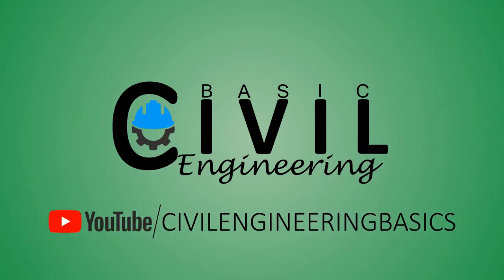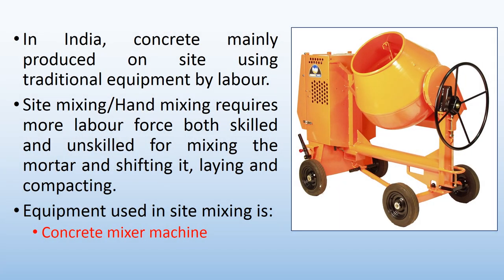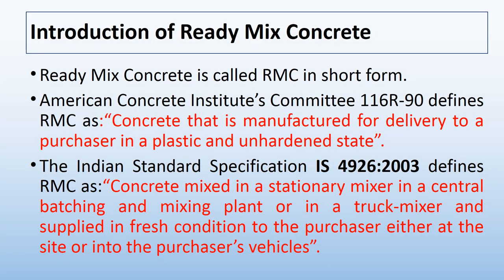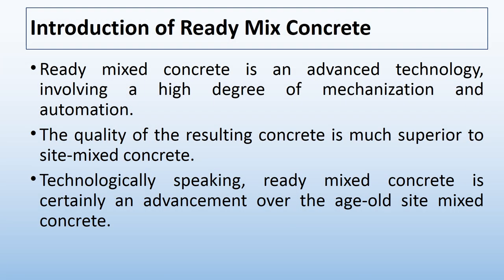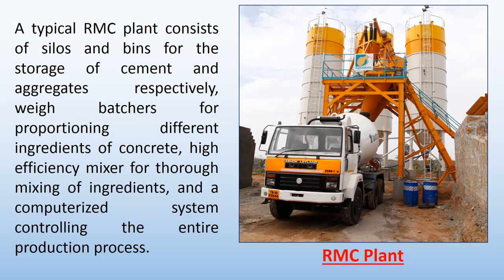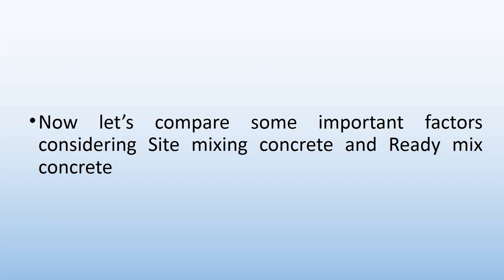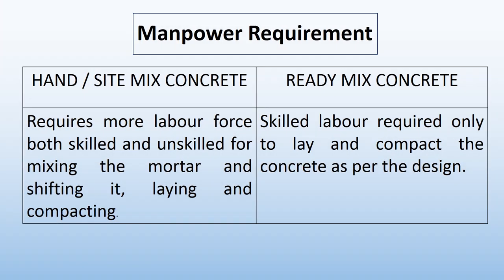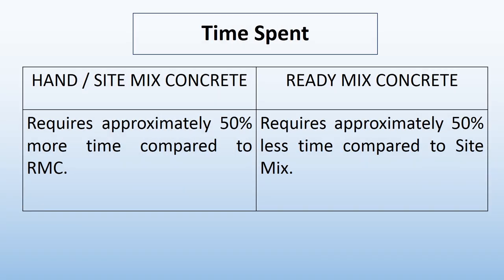SITE MIX CONCRETE vs READY MIX CONCRETE || Civil Engineering Basics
Hello, Friends.
In this lecture we will discuss and compare two methods used for concrete mixing, which is site mix concrete versus ready mix concrete

In India, concrete mainly produced on site using traditional equipment by labour.
Site mixing/Hand mixing requires more labour force both skilled and unskilled for mixing the mortar and shifting it, laying and compacting.
Equipment used in site mixing is:
Concrete mixer machine.

Now, Let's discuss ready mix concrete.
Ready Mix Concrete is called RMC in short form.
American Concrete Institute’s Committee 116R-90 defines RMC as:“Concrete that is manufactured for delivery to a purchaser in a plastic and unhardened state”.
The Indian Standard Specification IS 4926:2003 defines RMC as:“Concrete mixed in a stationary mixer in a central batching and mixing plant or in a truck-mixer and supplied in fresh condition to the purchaser either at the site or into the purchaser’s vehicles”.

KEEP WATCHING CIVIL ENGINEERING BASIC

2-MOST ASKED QUESTION FOR CIVIL SITE ENGINEER POST  || OBJECTIVE QUE ANS
PIPE FITTING USED IN PLUMBING SYSTEMS || BASIC PLUMBING FITTINGS USED IN HOUSE
HOW TO APPLY EXTERNAL CEMENT PLASTER PROPERLY || TIPS FOR EXTERNAL CEMENT PLASTER